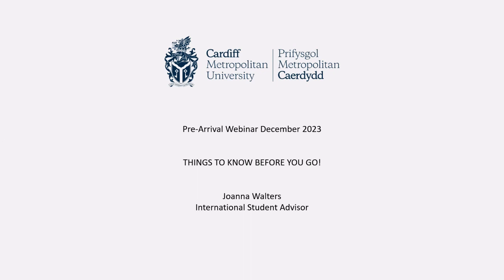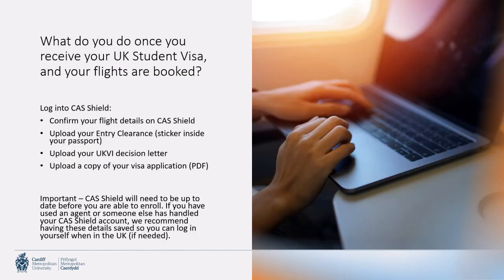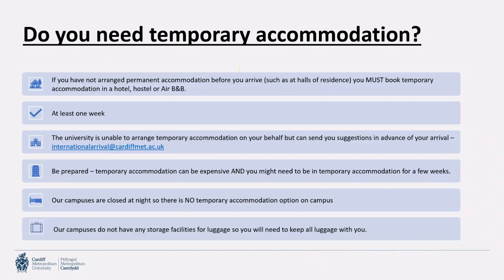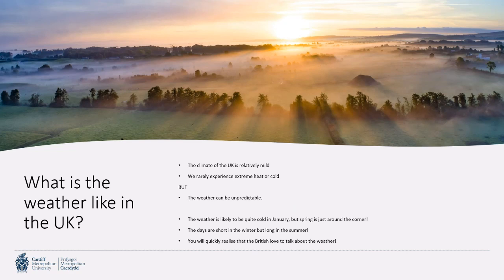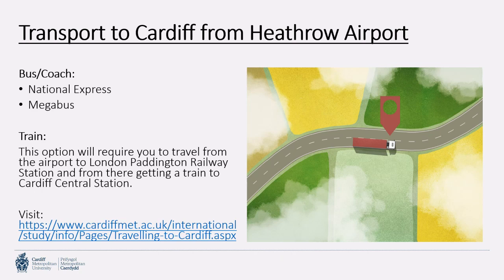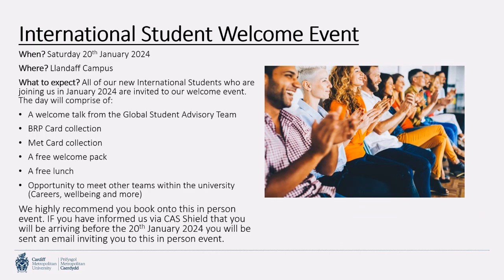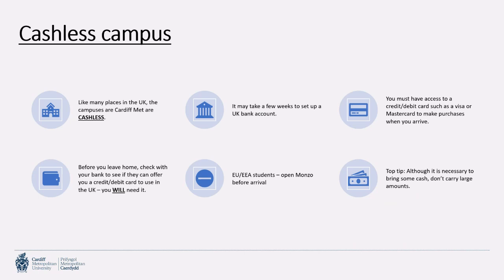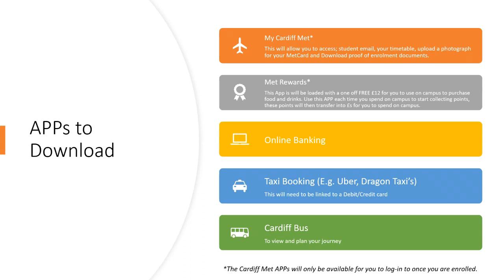What to know before you go - Pre Arrival Webinar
The Global Student Advisory Service have prepared a short webinar for those  travelling to Cardiff next month. Video includes some helpful information for packing and what to expect. We look forward to meeting you all very soon.